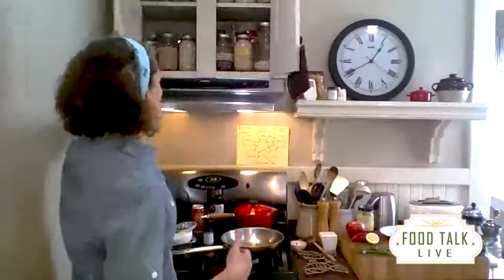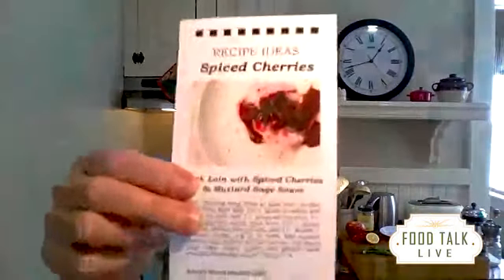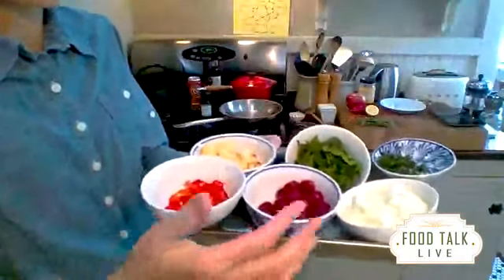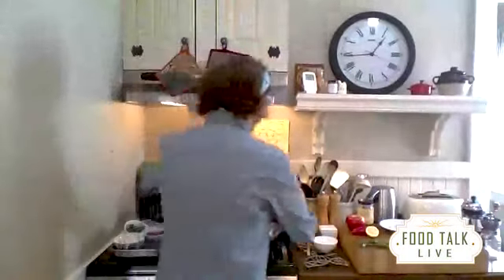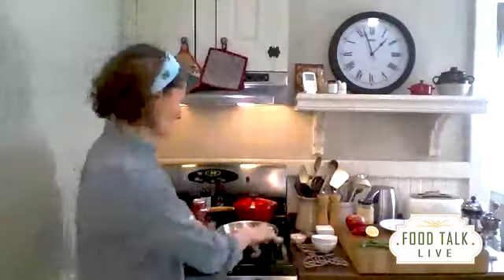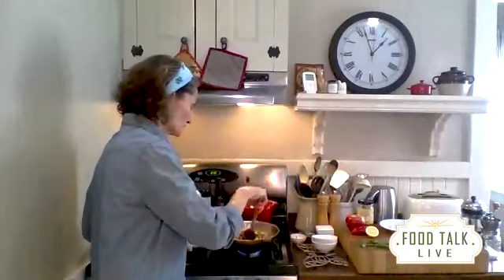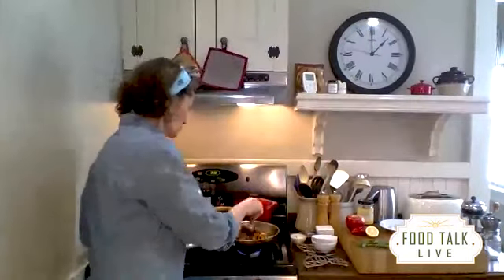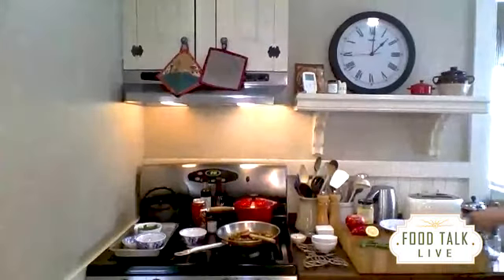Food Talk Live Episode 1: Fundamentals of Flavor Balance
The first-ever episode of Farmer Street Pantry Food Talk Live, a Facebook Live cooking show every Thursday. This week's episode focuses on the fundamentals of flavor balance—spices, bitterness, sourness, sweetness, and saltiness/umami. Lynne also recommends a few books for anyone looking to learn more about flavors: Harold Mcgee's "On Food and Cooking," Karen Page and Andrew Dornenburg's "The Flavor Bible," and the cookbooks of Edna Lewis.

Farmer Street Pantry is a Syracuse-based specialty foods company crafting traditional and modern orchard fruit products. We use locally-sourced produce, maple syrup, and cider to help you make food that is truly special. To find our products, including our All-Fruit Mincemeat, visit us